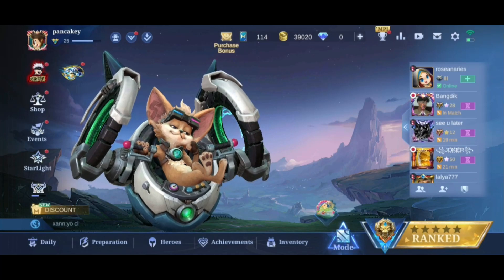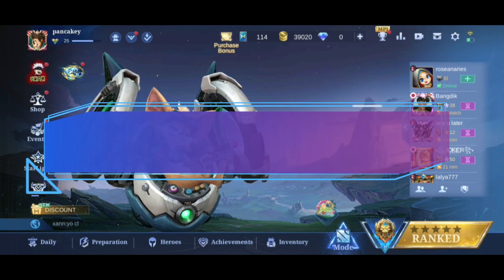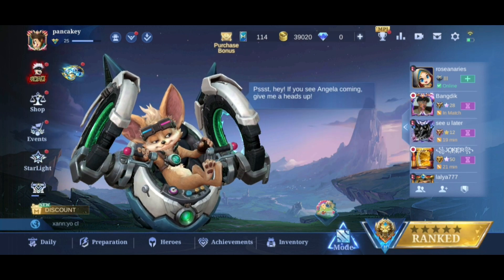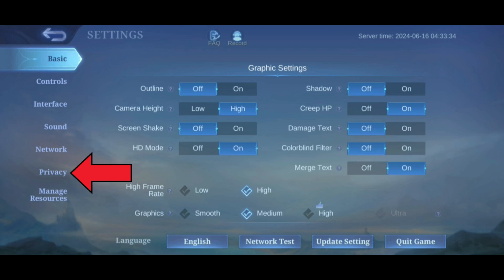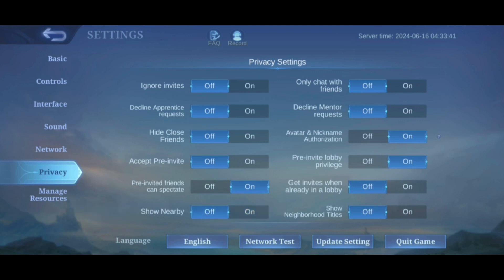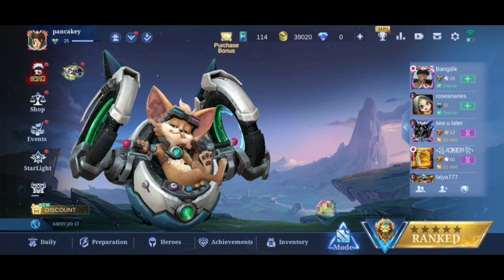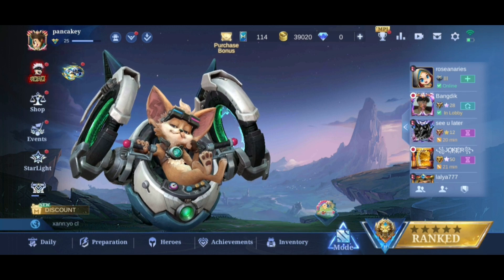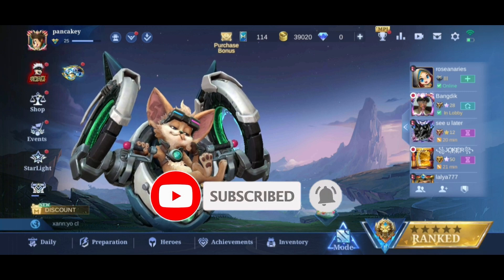How to Turn Off Show Nearby Friends in Mobile Legends? 2024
Want to avoid nearby friends in Mobile Legends but don’t know how? In this video, I’ll show you some quick and easy steps on how to turn off nearby friends in Mobile Legends. So without any further ado, let’s get started.

First, tap on the settings icon in the top right corner of your screen.
Then select Privacy from the left side of your screen.
Now you can see the "Show Nearby" option.
Tap on the off button to turn it off.
And that’s how you can turn off nearby friends in Mobile Legends.